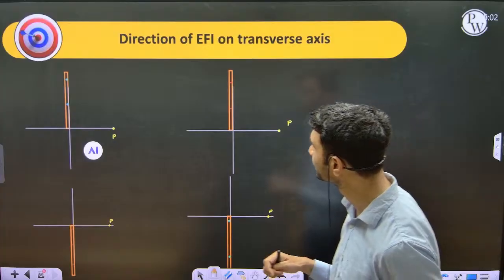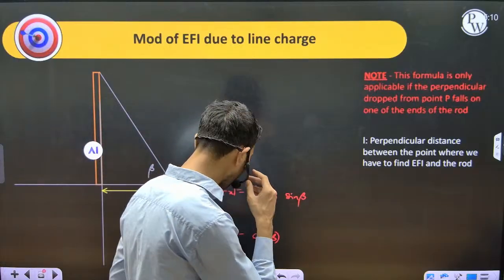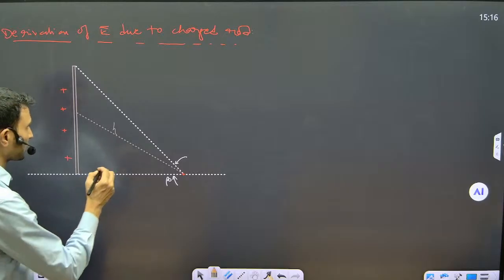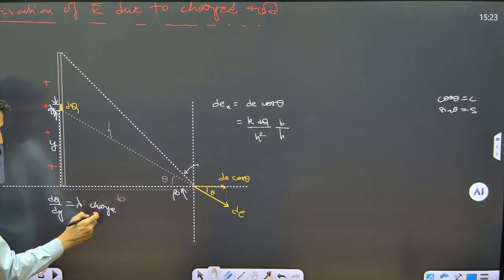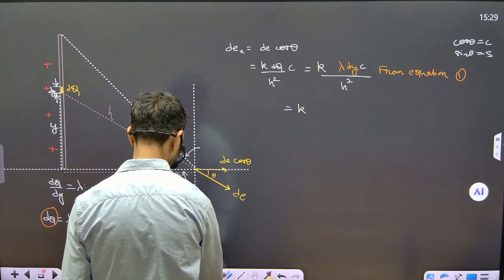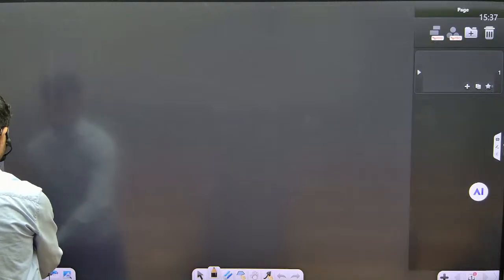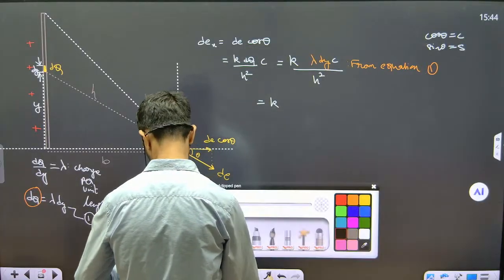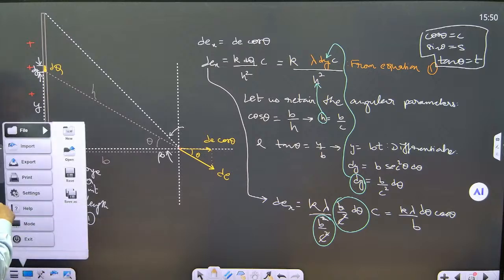12TH PHYSICS 11-05-2026